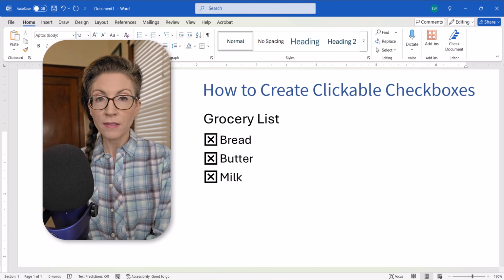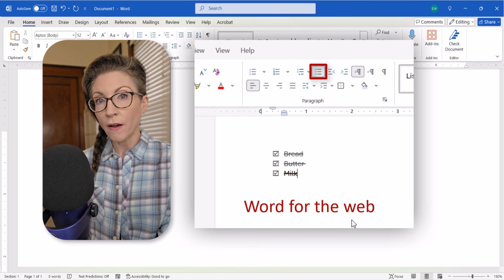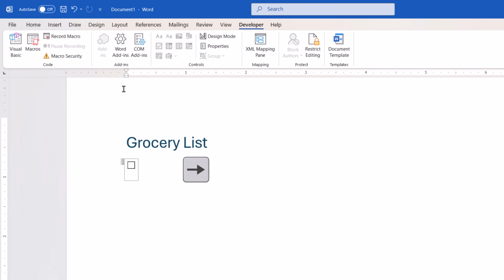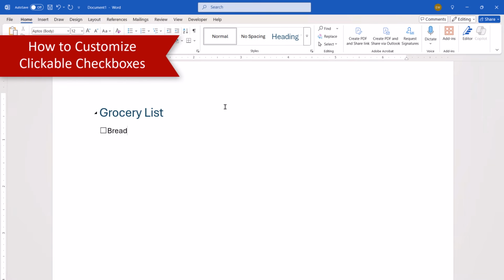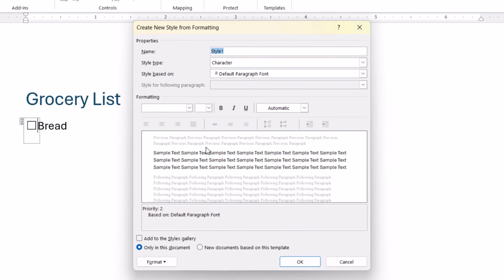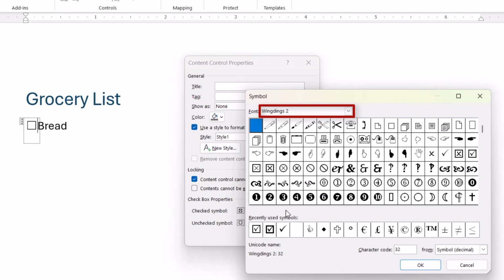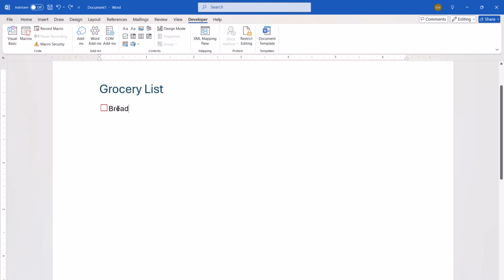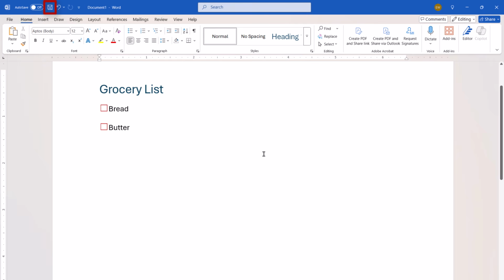How to Create Clickable Checkboxes in Microsoft Word ✅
Learn how to create clickable checkboxes in Microsoft Word. Checkboxes can be used to create interactive checklists. We will also look at how to customize the checkboxes, including how to change the checked X symbol to another symbol such as a checkmark.

This tutorial was recorded in Word for Microsoft 365. These steps also apply to Word 2024, Word 2021, Word 2019, and Word 2016.

Chapters:
00:00 Introduction
01:02 How to Create Clickable Checkboxes
02:20 How to Customize Clickable Checkboxes

💻 Related Resources
How to Create Bulleted Lists in Microsoft Word